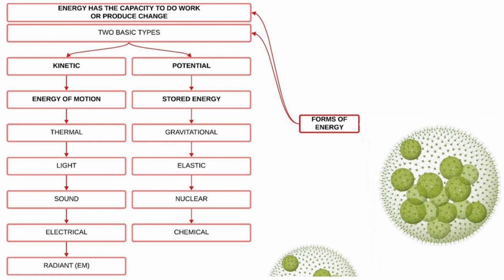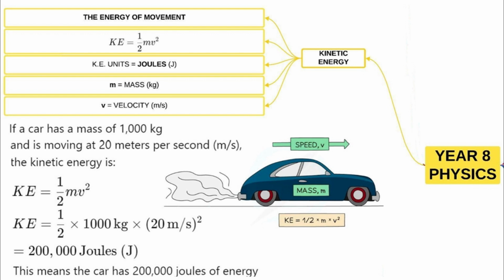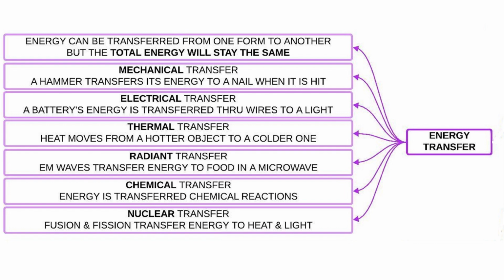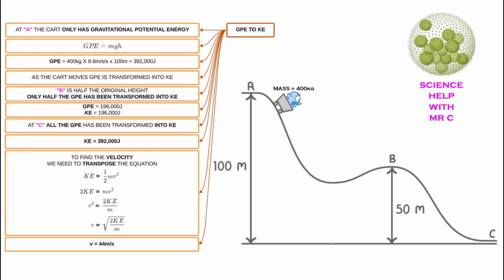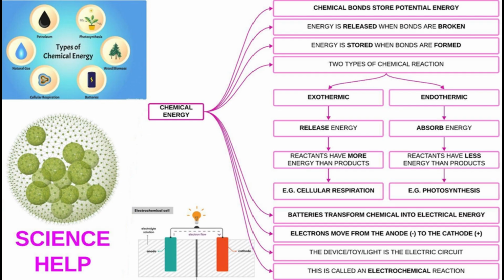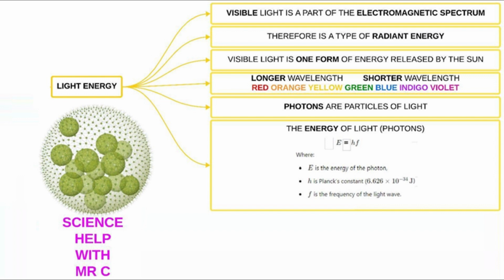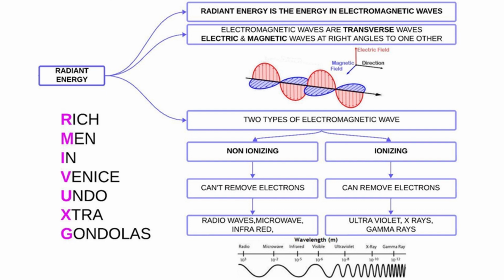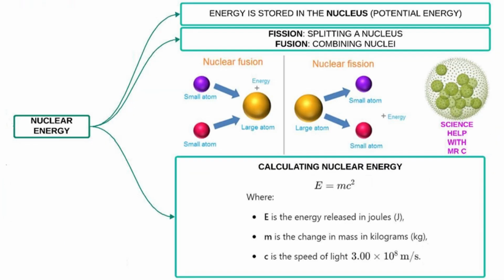Year 8 Physics (Energy)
In this vodcast we discuss all the different types of Energy needed for Year 8 Physics. We discuss Kinetic, Potential, Gravitational, Chemical, Thermal, Light, Radiant, Sound & Nuclear. I walk students through the calculation of Kinetic Energy in a moving object and also the conversion of GPE into KE and then how to work out the velocity.